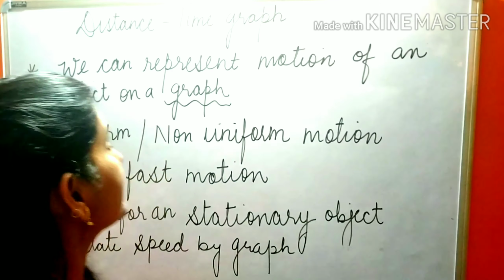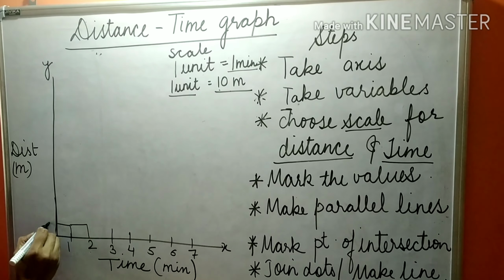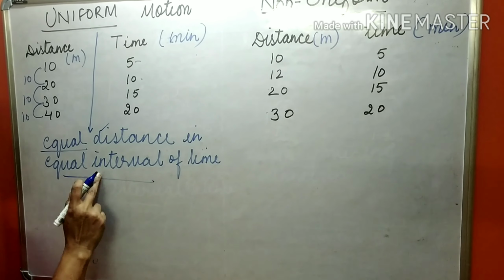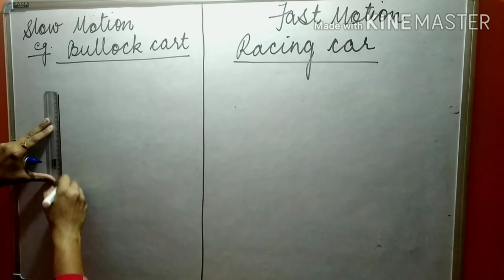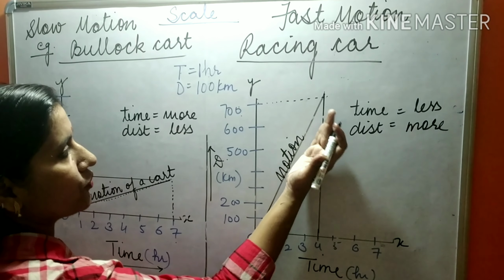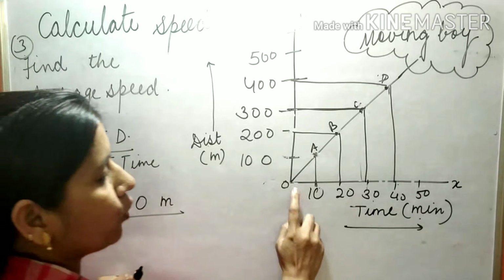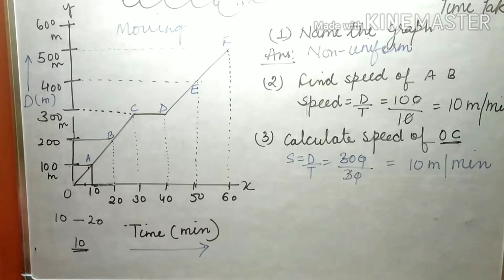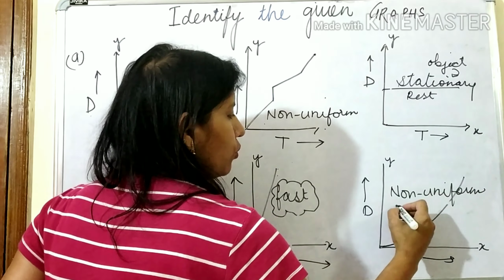DISTANCE -TIME GRAPHS/class 7/NCERT/SCIENCE/Ch-13/ Time and motion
Distance -time graph/class 7/NCERT/SCIENCE/Ch-13/ Time and motion
Distance -time graph,chapter 13 ncert,# lockdown,# Speed
time and motion#questionaire,slow and fast motion,uniform and non uniform motion,stationary motion.identify types of motion